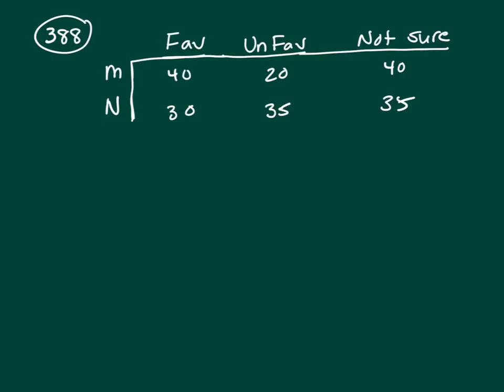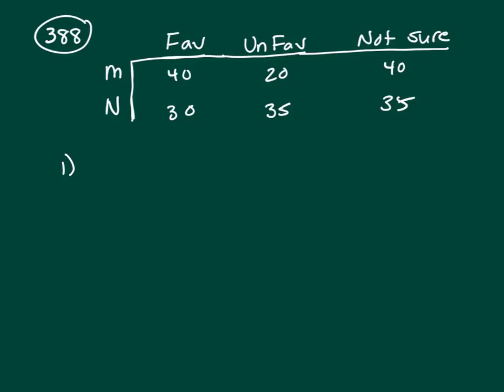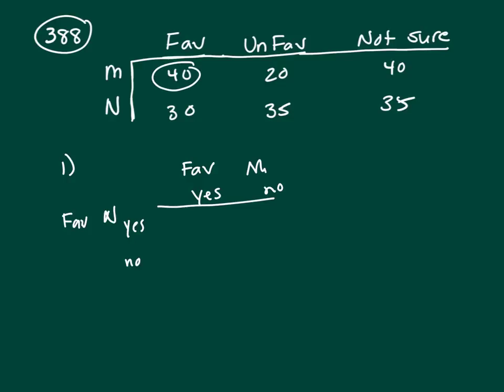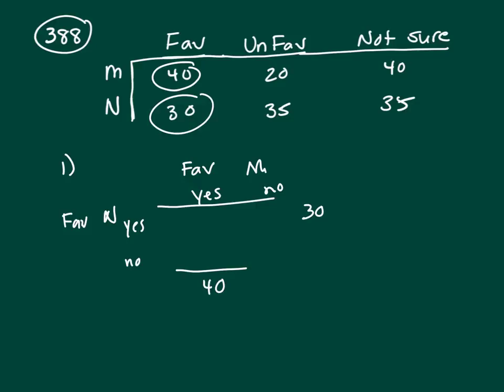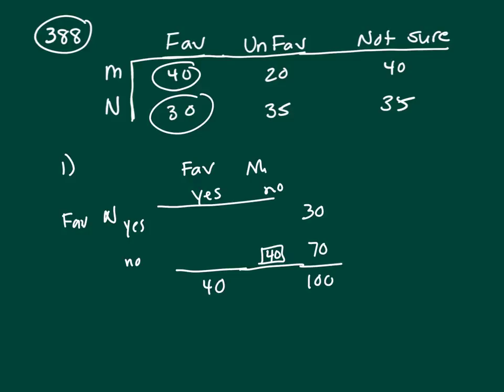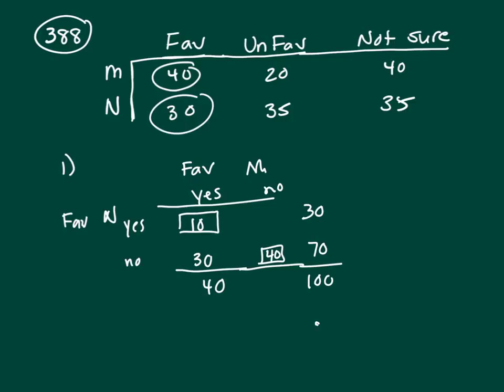388 PS 2017 q and v